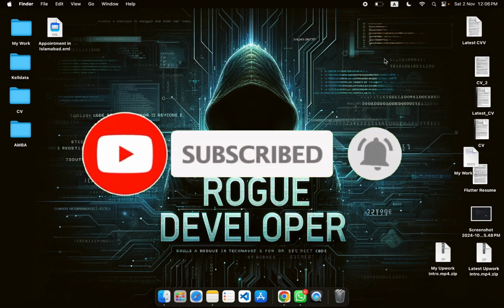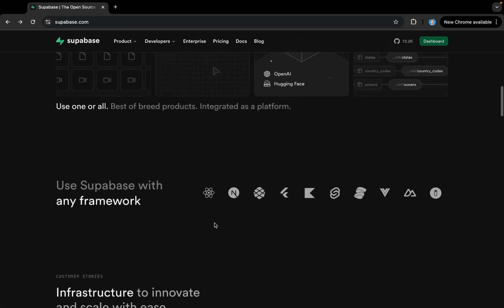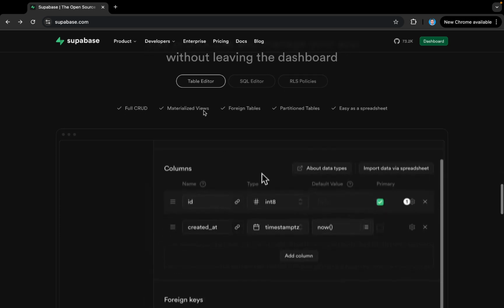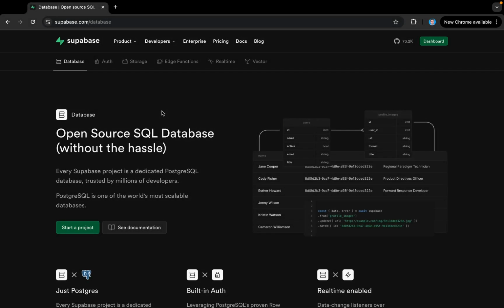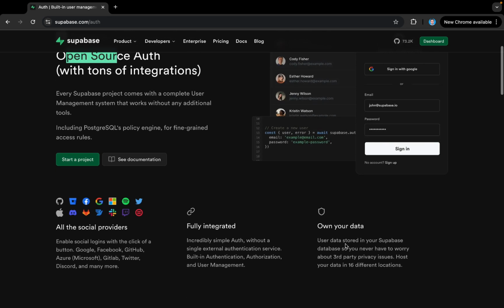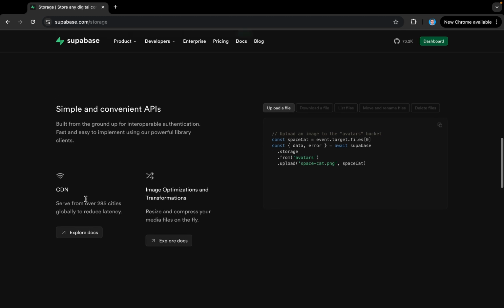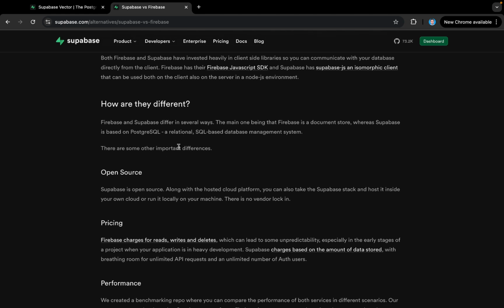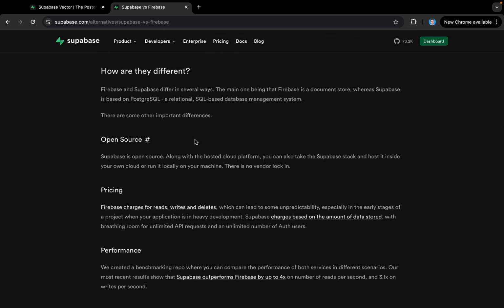Introduction to Supabase | Firebase Alternative for Flutter | Supabase in Flutter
Welcome to our video, "Introduction to Supabase | Firebase Alternative for Flutter | Supabase in Flutter"! In this comprehensive guide, we explore Supabase, an open-source backend-as-a-service that serves as a powerful alternative to Firebase for Flutter developers.

In this video, you’ll learn:

What is Supabase? Discover its core functionalities and benefits.
Key features of Supabase that make it an ideal choice as a Firebase alternative for Flutter apps.
Step-by-step instructions on integrating Supabase in Flutter projects.
Real-world examples and best practices for using Supabase effectively.
Whether you're a beginner looking to build your first app or an experienced developer seeking to streamline your backend, this video is perfect for you.

What is Supabase
Firebase Alternative for Flutter
Supabase in Flutter

Timestamps:
0:00 - Introduction to Supabase
1:00 - What is Supabase?
4:30 - Key Features of Supabase
8:10 - Firebase Alternative for Flutter
10:00 - Why learn now?
11:10 - Wrap up